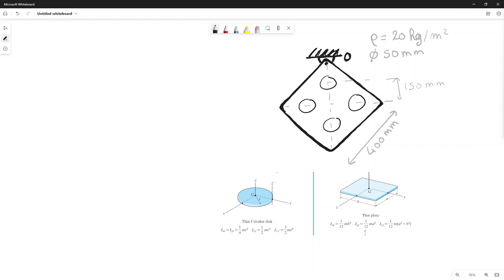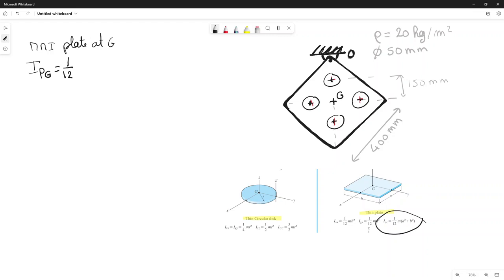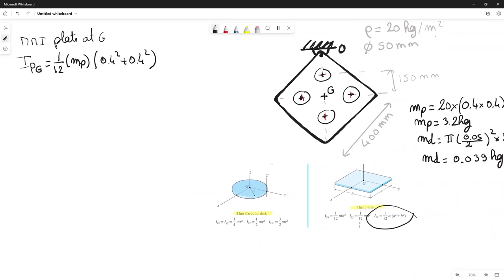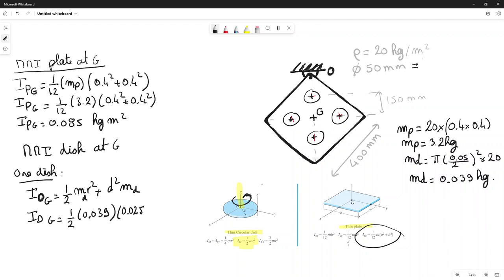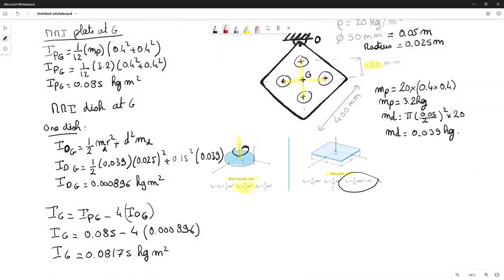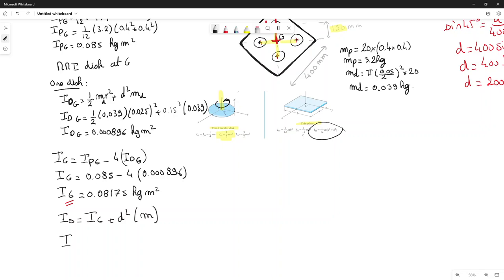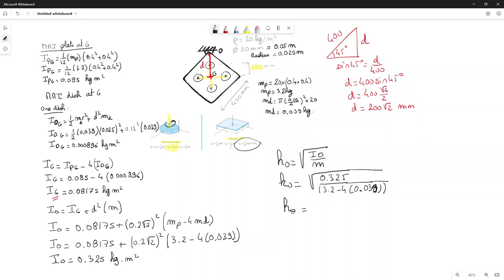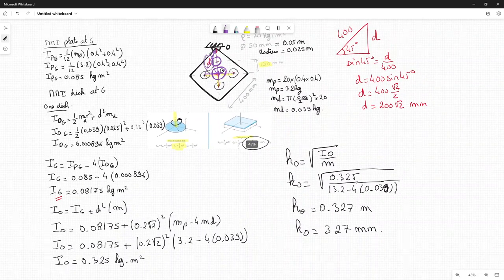Statics Mass Moment Inertia Reviews